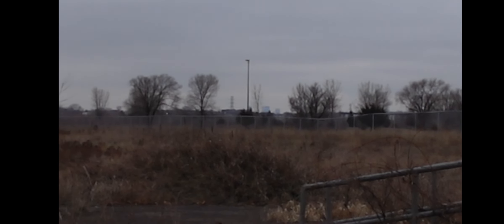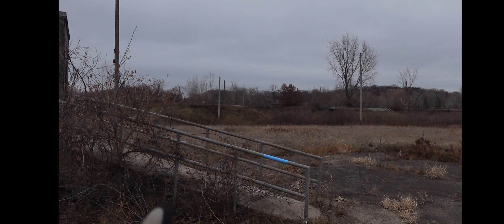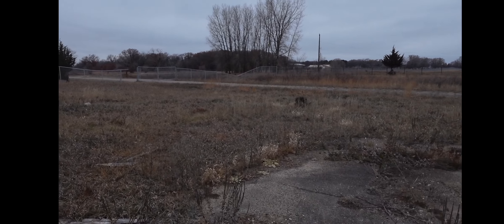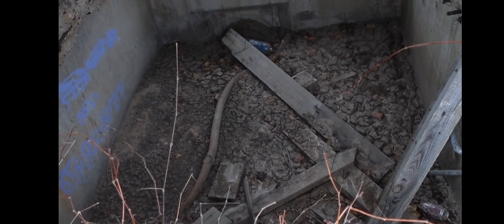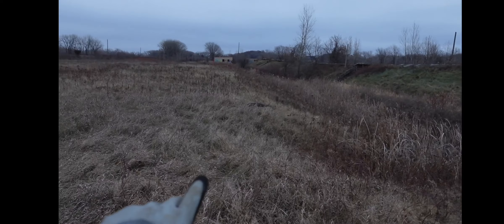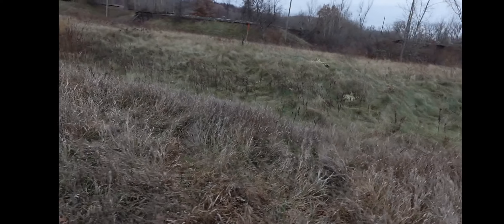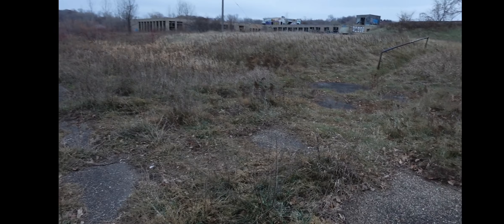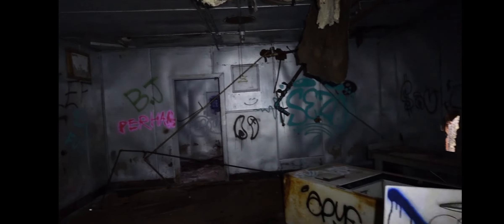Let's Explore The Old Military Base 🪖 (Episode 2- Breaching The Perimeter)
We are officially in! Let us begin..
Here's the links to the videos I posted about the mound anomalies on the base -